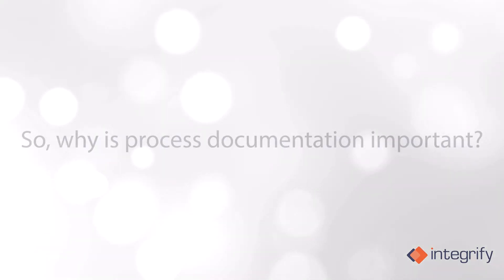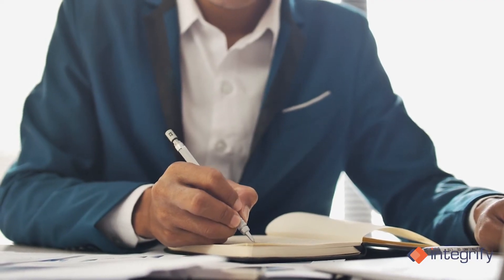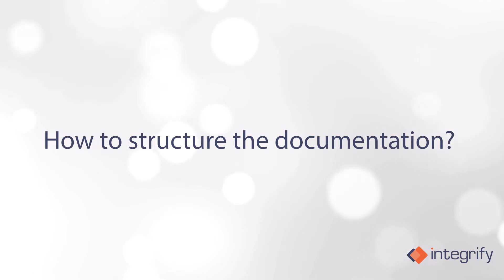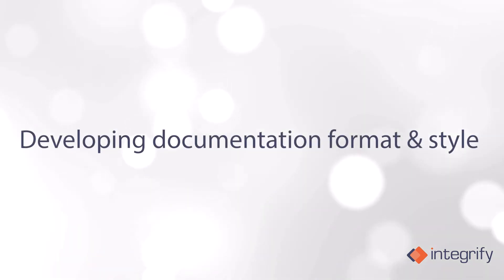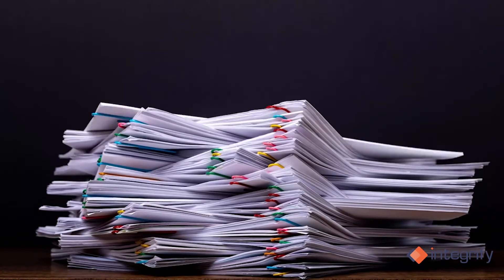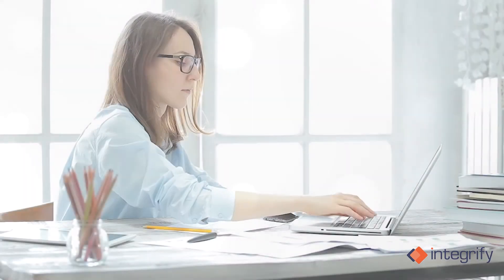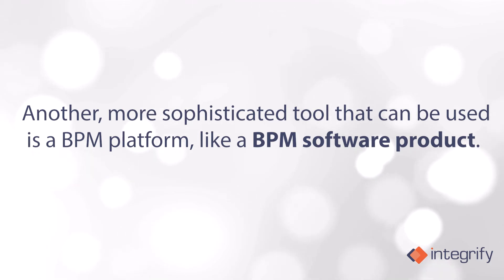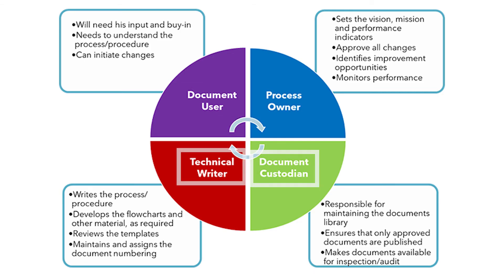How to Write Process Documentation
Process Documentation is a single agreed source of truth for understanding the organization's current business processes. Employees, managers, auditors, clients, and other company stakeholders can use the document as a guide.
This video covers what should be included, how to structure the documentation, developing format and style, different tools, and maintaining your documentation.

00:00 Introduction
00:45 Why is Process Documentation Important?
01:42 How to Structure the Documentation
02:08 Developing Documentation Format and Style
02:35 Format
03:03 Tools
03:47 Maintaining the Documentation